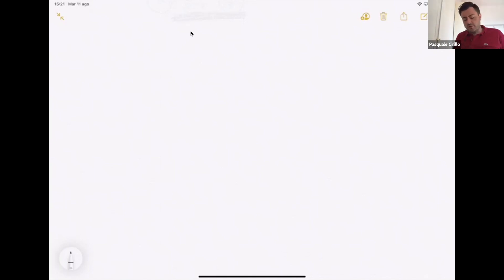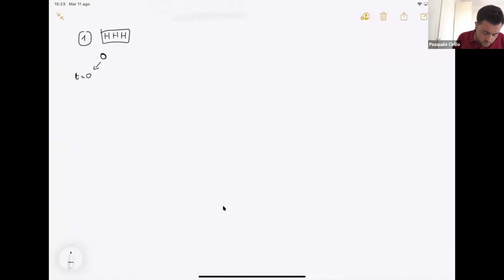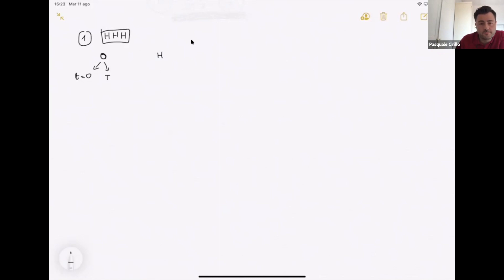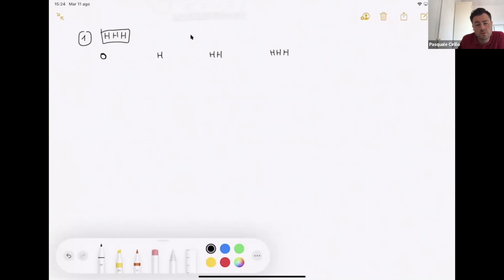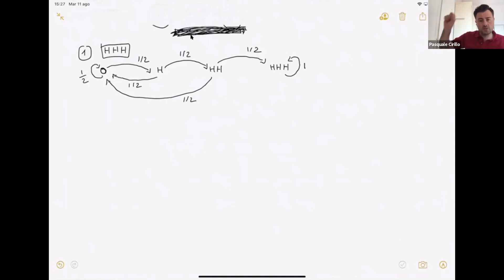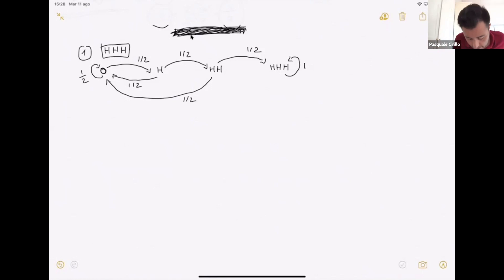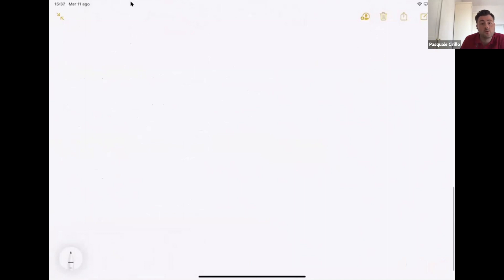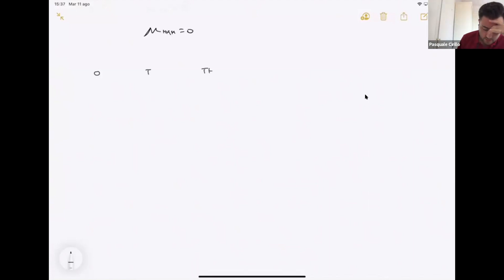Solution of Exercise 8 using Markov Chains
A possible solution of the exercise using Markov Chains.